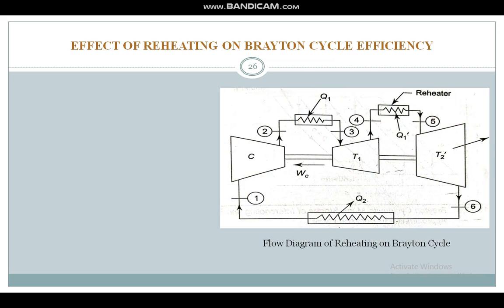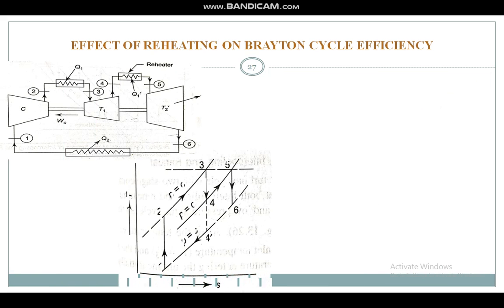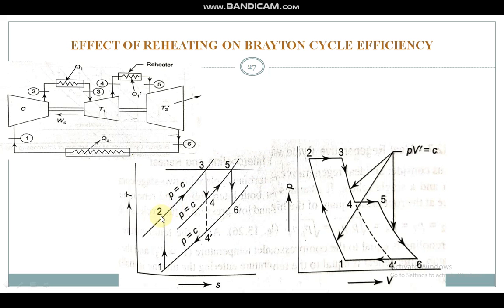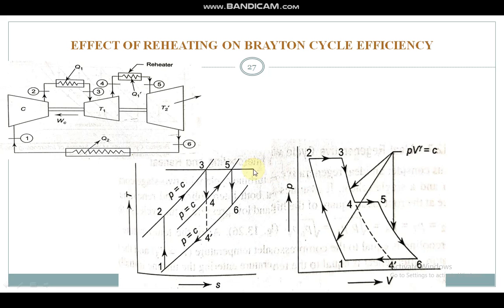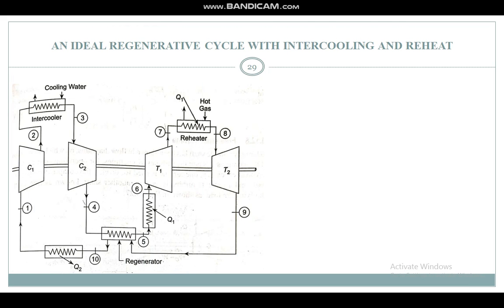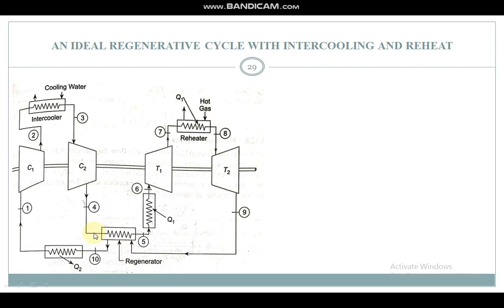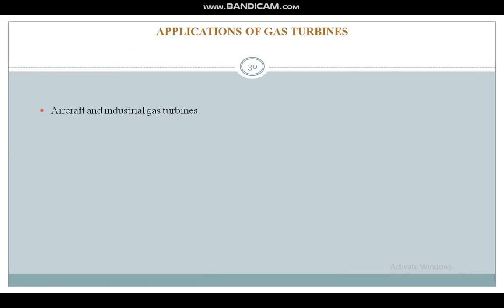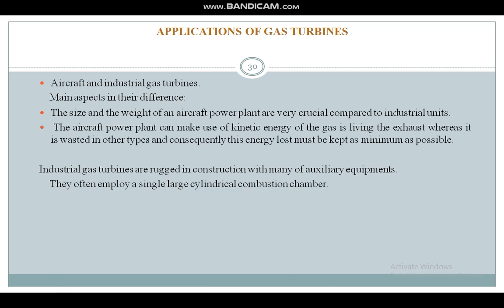Lecture 3 reheat and applications of gas turbine